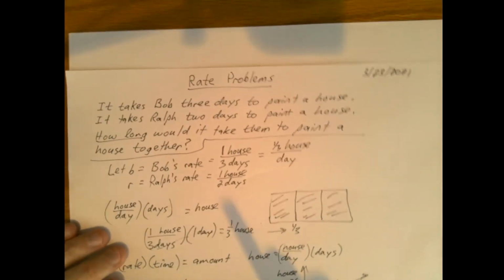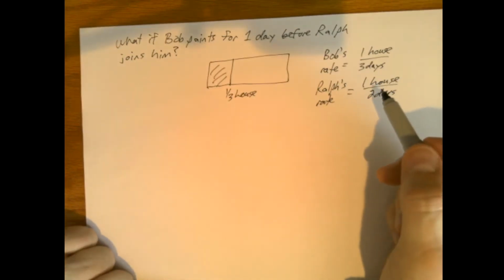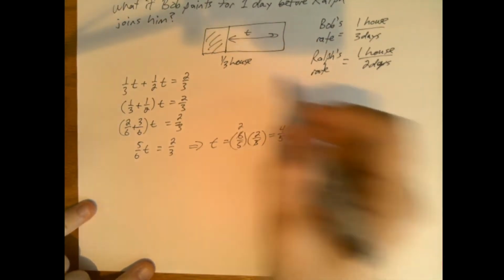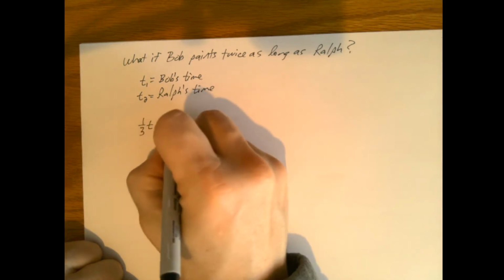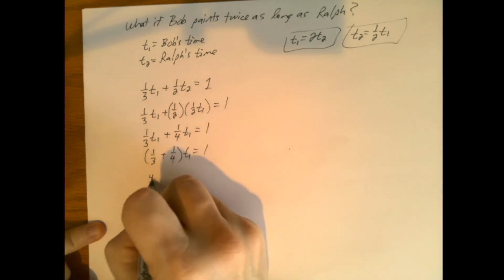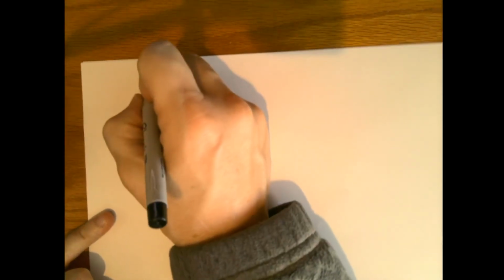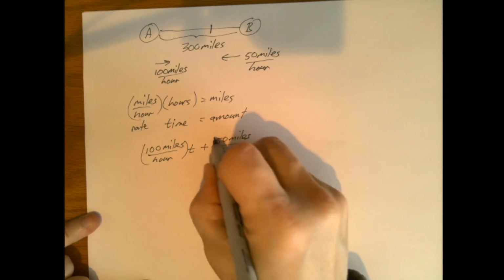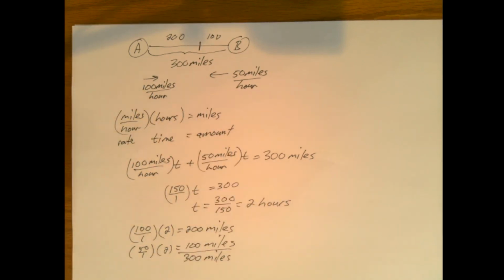Algebra Word Problems Involving Rates, part 2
I work several examples of rate problems in algebra, explaining my thought process for translating the verbal description to the appropriate math relationships.